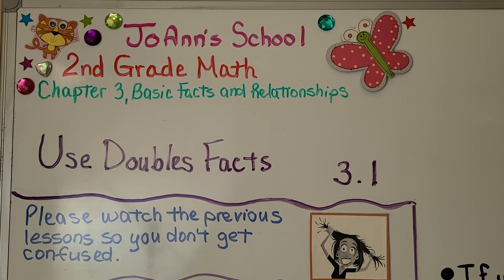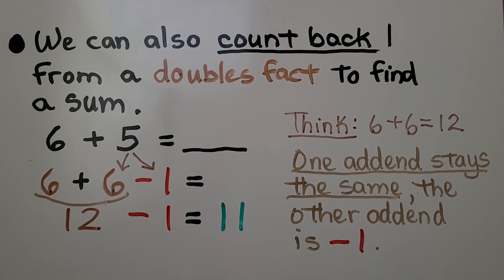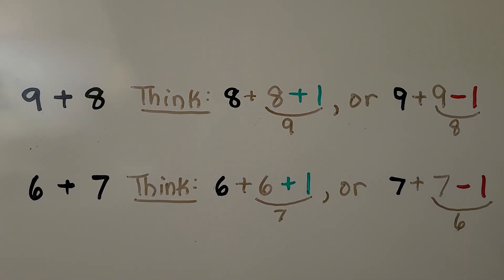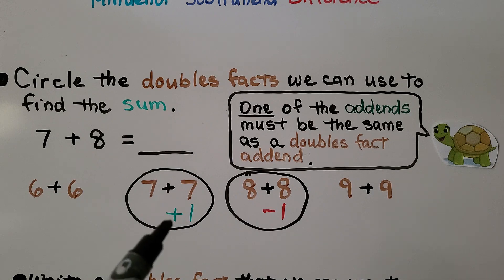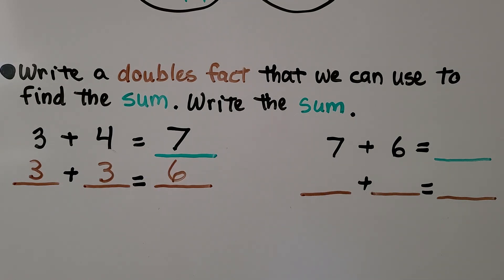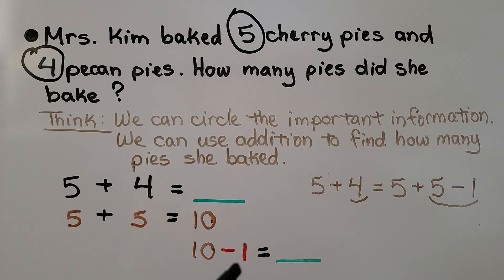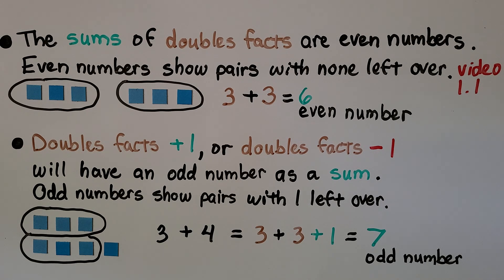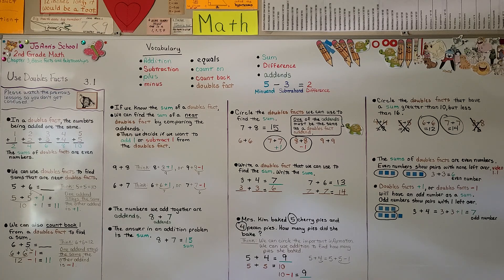2nd Grade Math 3.1, Use Doubles Facts to Add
In a doubles fact, the numbers  being added are the same.  The sums of doubles facts are even numbers. We can use doubles facts to find sums that are near doubles facts. We can count on 1, or we can count back 1. If we know the sum of a doubles fact, we can find the sum of a near doubles fact by comparing the addends. Then we decide if we need to add 1 or subtract 1 from the doubles fact. The numbers we add together are addends. The answer in an addition problem is the sum. We circle doubles facts we can use to find the sum of a given addition problem. One of the addends must be the same as the doubles fact. We write a doubles fact that we can use to find a sum. We write the sum. We solve a word problem that involves addition using doubles facts.